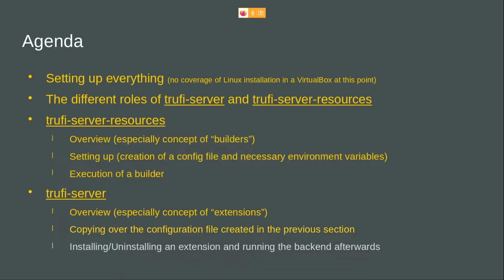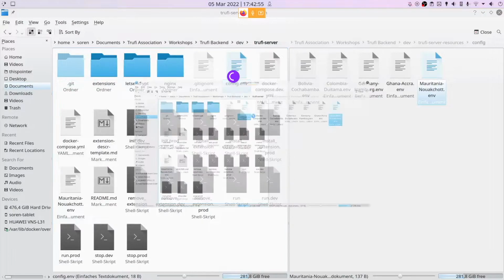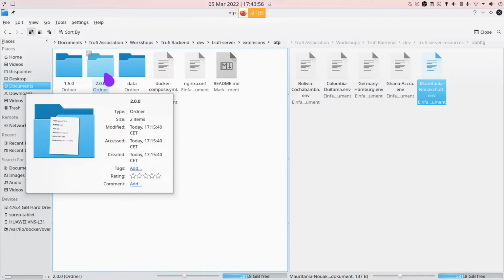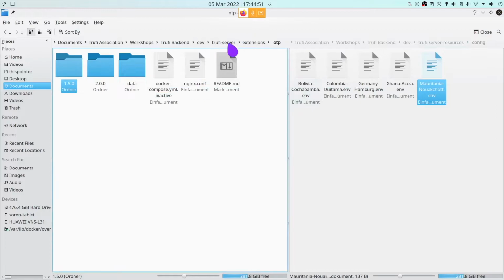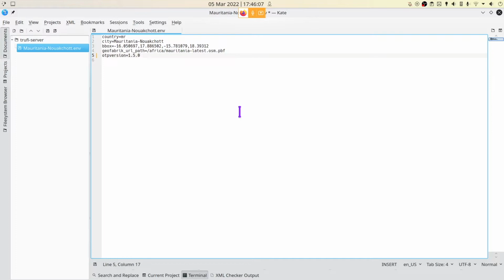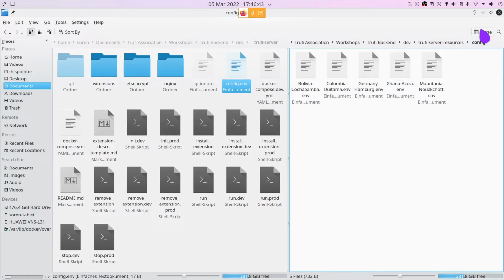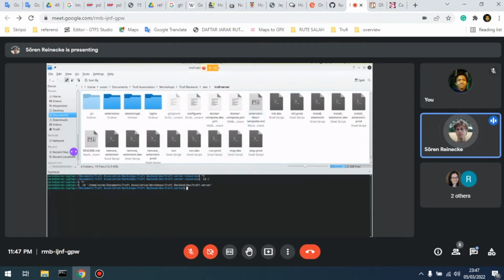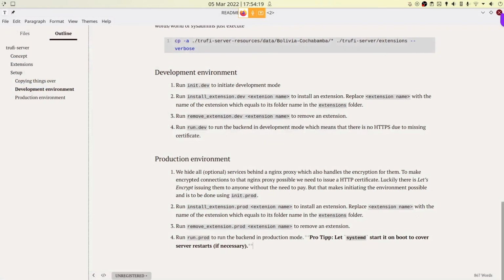Trufi Back End Code Walkthrough - Part 10: Installing/Uninstalling Extensions | Trufi Association